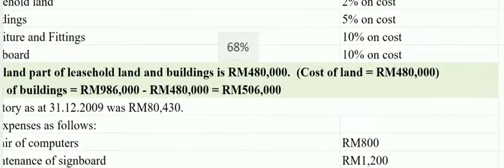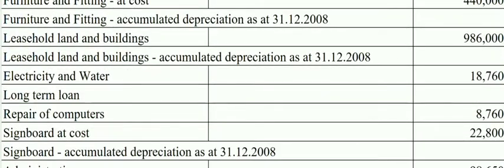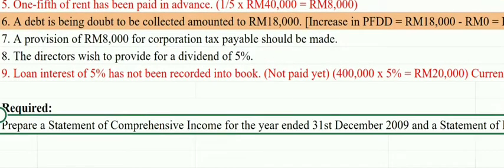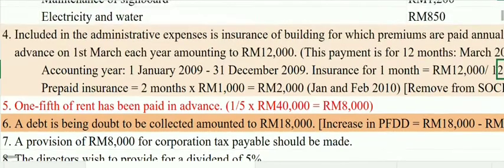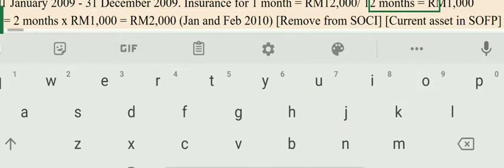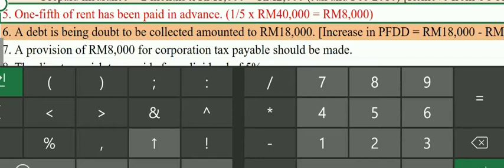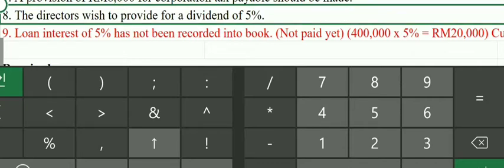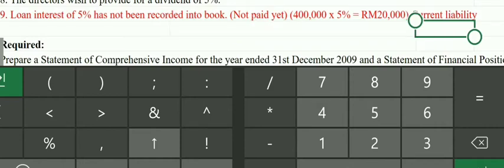FA2 topic 2 tutorial question 5 (brief discussion)